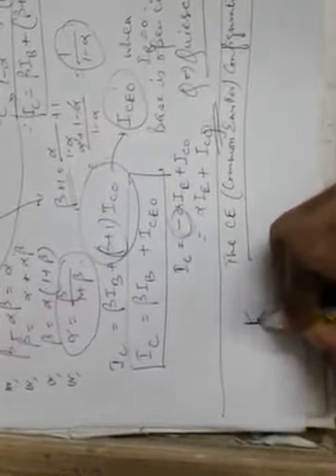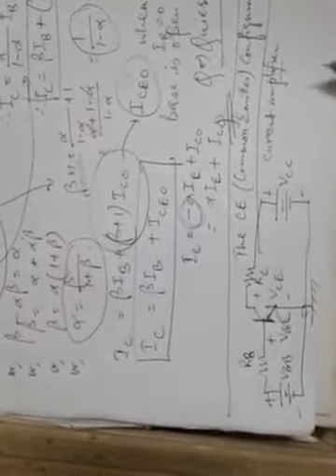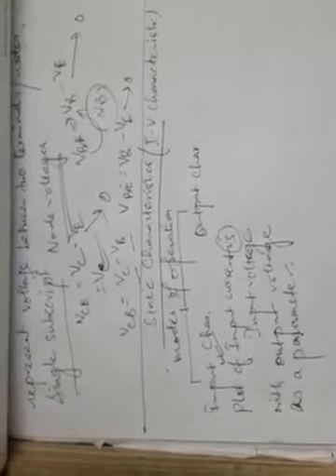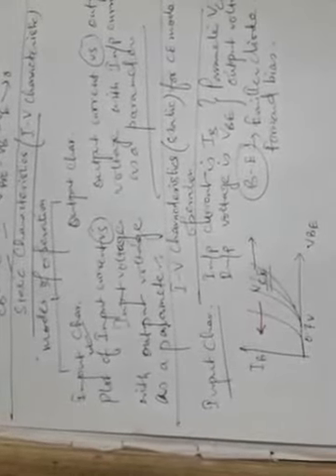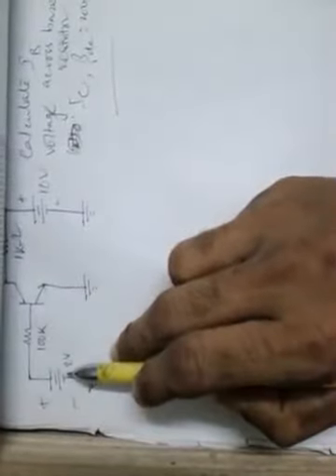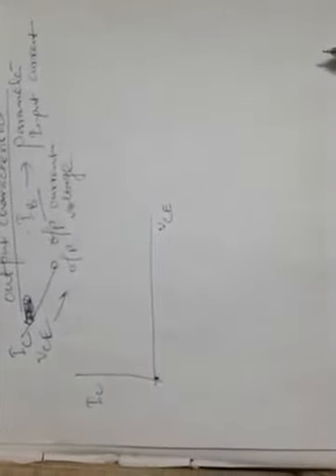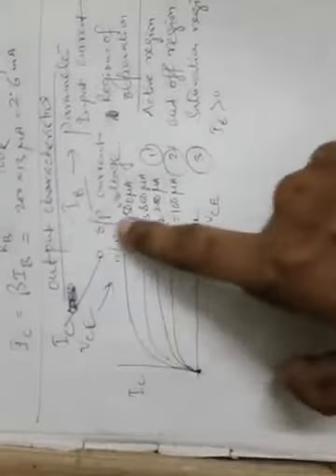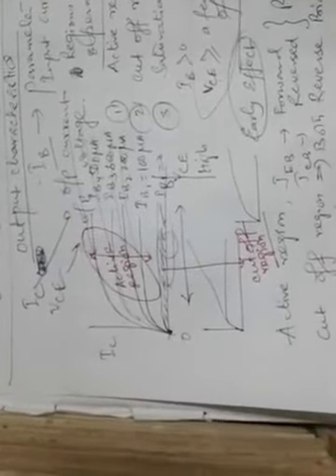Analog Electronics PC EEE 302 Lec 13 BJT 4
Common Emitter configuration indicates emitter terminal of BJT is common to its input applied at base terminal & its output is taken out from collector terminal. It is also called grounded-emitter configuration as emitter remains grounded in this configuration.
V-I characteristics of BJT is of two types, Input and output characteristics. Input characteristics is a plot of input voltage vs. input current with output voltage as the parameter. Output characteristics is a plot of output voltage vs. output current with input current as the parameter.
The input characteristics of C-E mode of operation emulates the operation of a forward biased diode.
Output characteristics may be obtained to describe the various regions of operation, namely active, cut-off & saturation. As a particular case a breakdown region can be shown in the characteristic. For cut-off & saturation regions of operation required junction biasing specified.
Numerical solved.